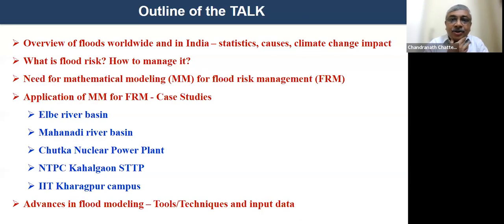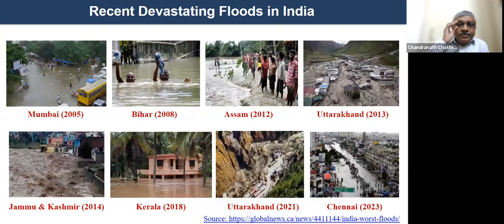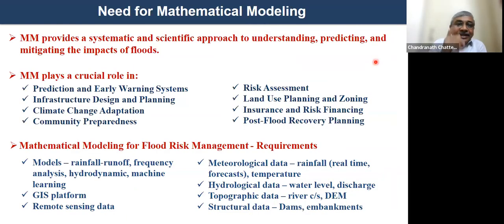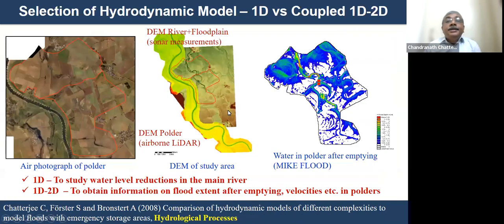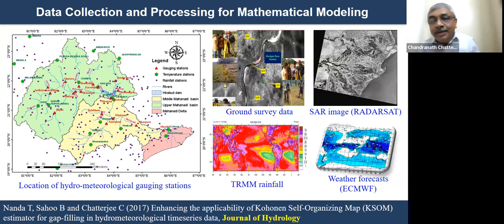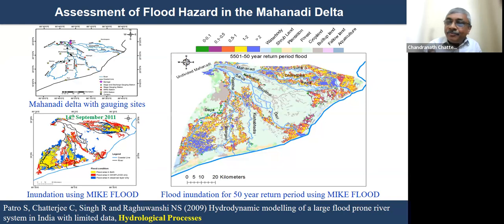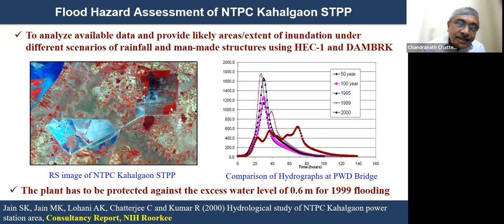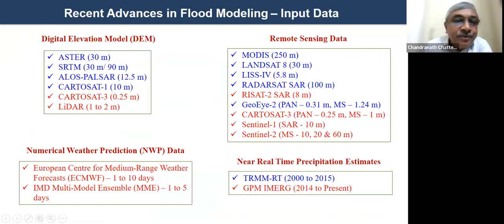TEA TALK 11: Advances in Mathematical Modeling for Flood Risk Management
11th TEA (Technology and Engineering for Agriculture) TALK

Speaker: Dr. Chandranath Chatterjee

TITLE: Advances in Mathematical Modeling for Flood Risk Management

Bio of Dr. Chandranath Chatterjee:

Born in Cuttack in November 1969, Dr. Chandranath Chatterjee obtained his B.Tech. in Agricultural Engineering from CAET, OUAT, Bhubaneswar in 1992. He was the University Gold Medalist. Subsequently, he obtained his M. Tech in Soil and Water Conservation Engineering and PhD in Engineering from IIT Kharagpur in 1994 and 1999, respectively.

Dr. Chandranath Chatterjee is currently a Professor at the Dept. of Agricultural and Food Engineering, IIT Kharagpur. He joined IIT Kharagpur as a faculty in 2004. Prior to that, he served as a Scientist at the Centre for Flood Management Studies, National Institute of Hydrology, Roorkee from 1997 to 2004. He is a recipient of the Alexander-von-Humboldt Foundation Fellowship, during which he carried out research at the Institute of Earth and Environmental Sciences, Potsdam University, Germany, from 2005 to 2006.

His research interests include Flood Inundation Modeling, Hazard, and Risk Analysis; Flood Forecasting using AI/ML; Impact of Climate Change on Flood Risk; Geo-informatics for Hydrologic/Hydraulic Modeling.

He has published 101 research papers in journals, 110 research papers in conference proceedings, 4 book chapters and 15 technical reports. He has an h-index of 36 and an i-10 index of 61, which is considered outstanding. He has carried out 25 sponsored research projects and 10 consultancy projects. He has also supervised 14 doctoral students and 70 masters’ students during his career so far.